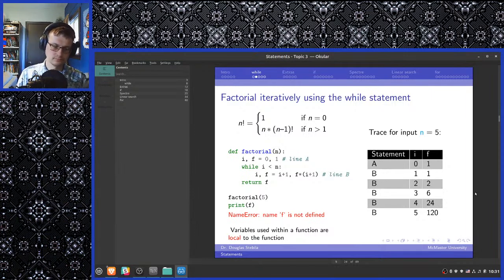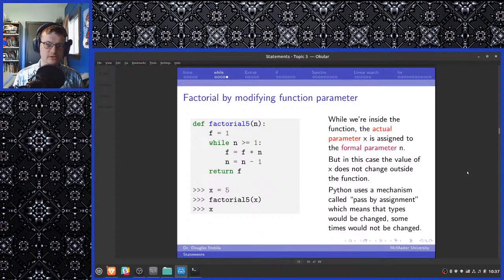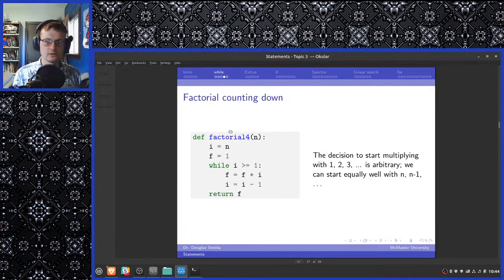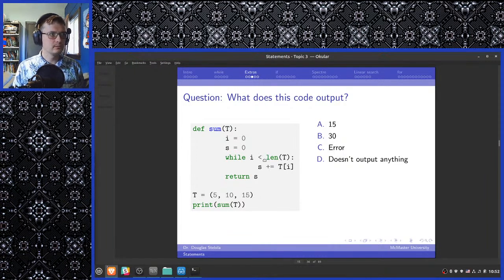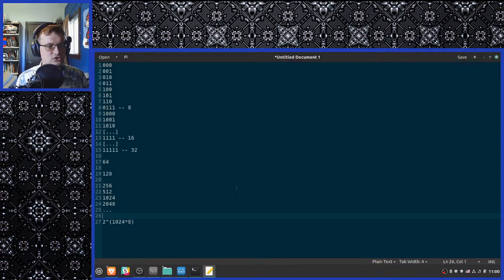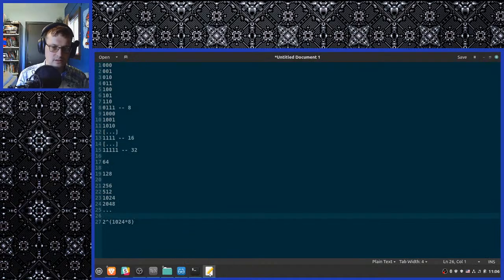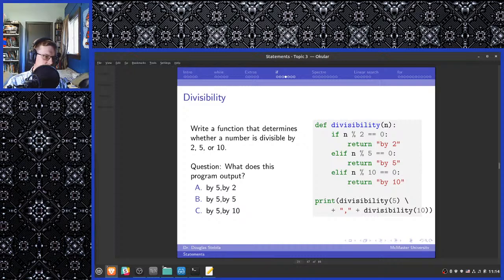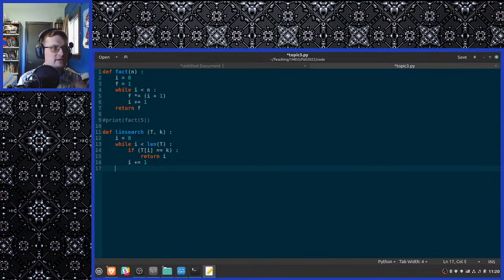COMPSCI 1MD3 - Fall 2022